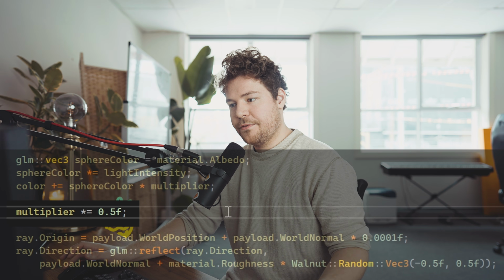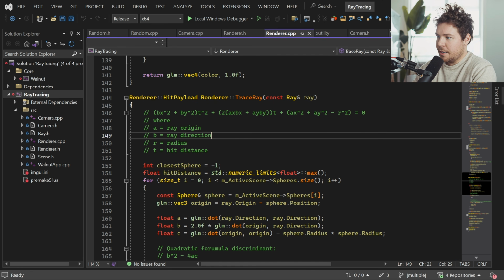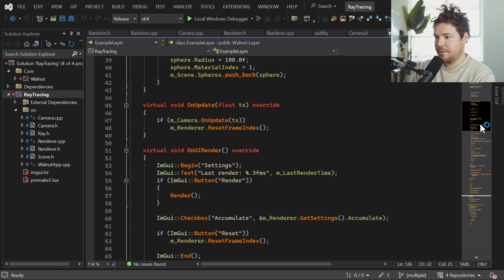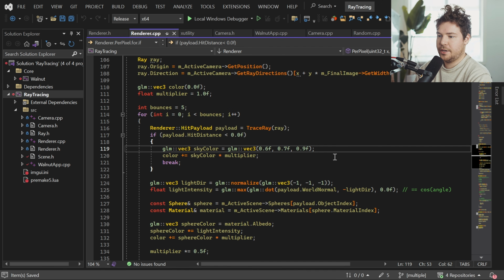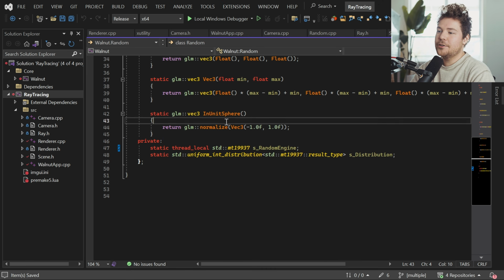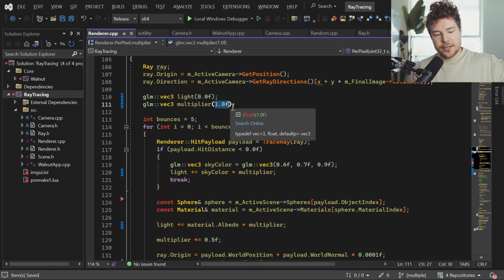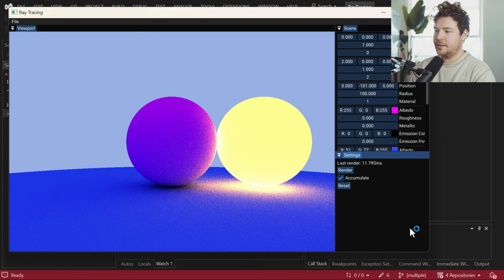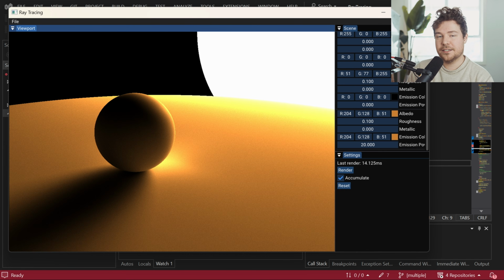Emission and Emissive Materials // Ray Tracing series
🔴 Physically Based Rendering: From Theory to Implementation

Welcome to the exciting new Ray Tracing Series! Ray tracing is very common technique for generating photo-realistic digital imagery, which is exactly what we'll be doing in this series. Aside from learning all about ray tracing and the math to goes into it, as well as how to implement it, we'll also be focusing on performance and optimization in C++ to make our renderer as efficient as possible. We'll eventually switch to using the GPU instead of the CPU (using Vulkan) to run our ray tracing algorithms, as this will be much faster that using the CPU. This will also be a great introduction to leveraging the power of the GPU in the software you write. All of the code episode-by-episode will be released, and if you need help check out the raytracing-series channel on my Discord server. I'm really looking forward to this series and I hope you are too! ❤️